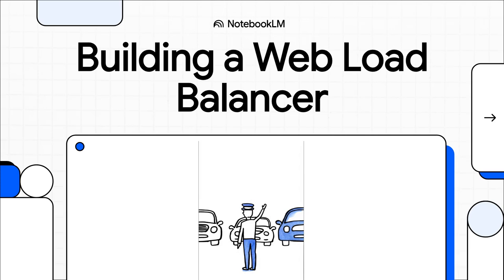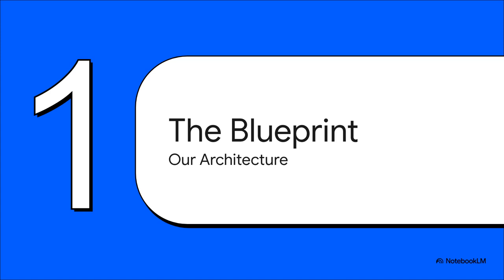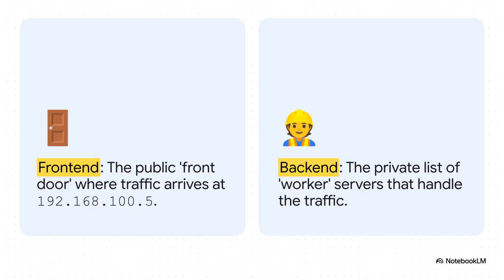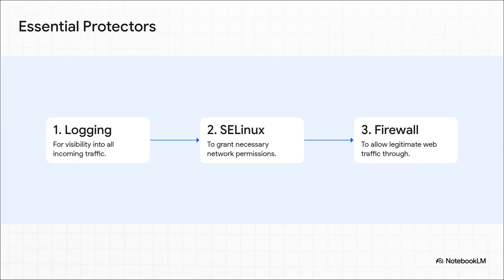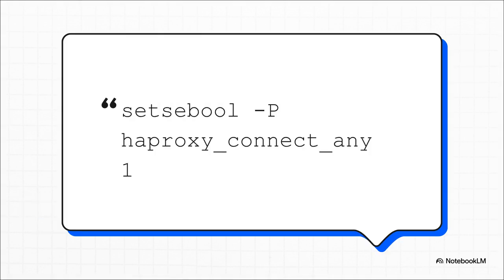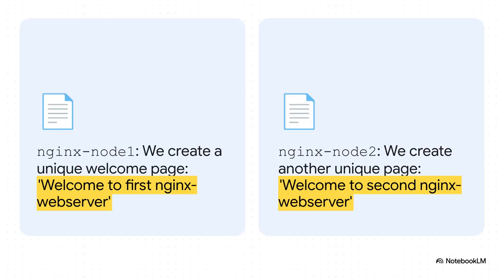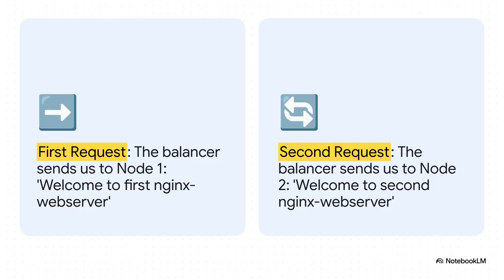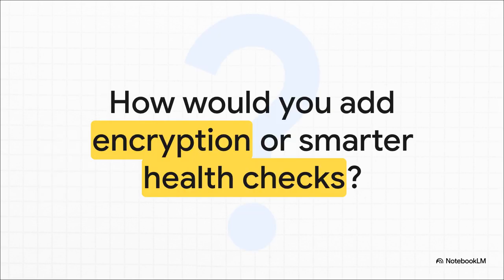053 - Building_a_Web_Load_Balancer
GitHub: shahzaibRao